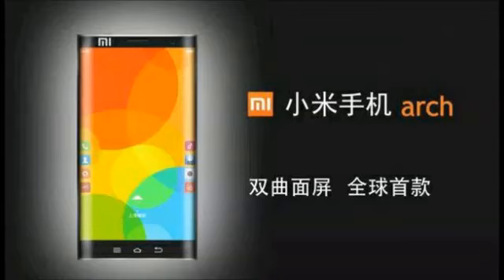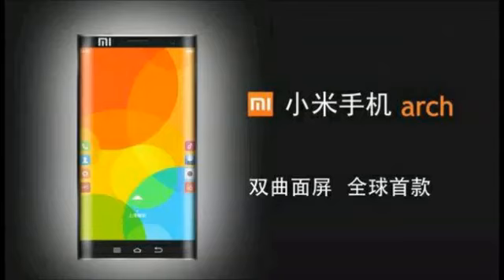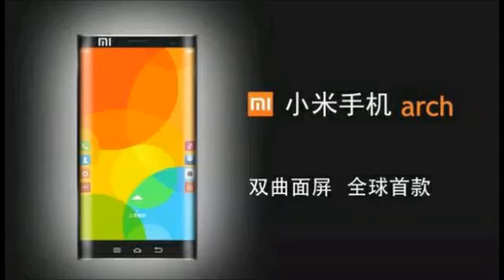Xiaomi Arch with two curved edges display | First impressions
The information found on the edges will include notifications and controls. And Xiaomi can also use one side to stream live information such as stock prices and sports scores.
Happy teching